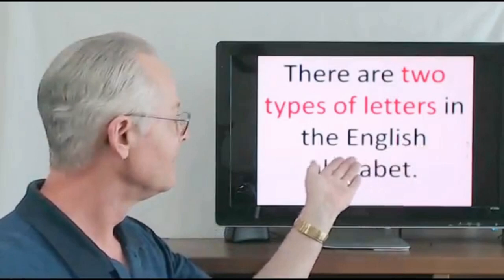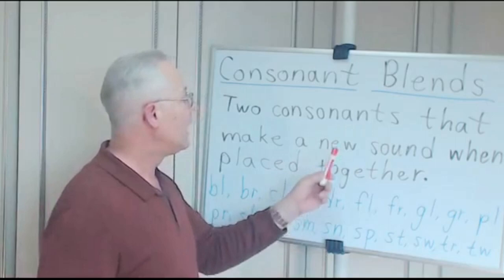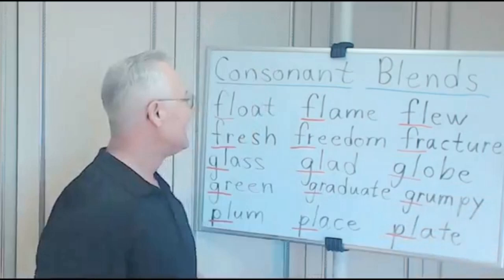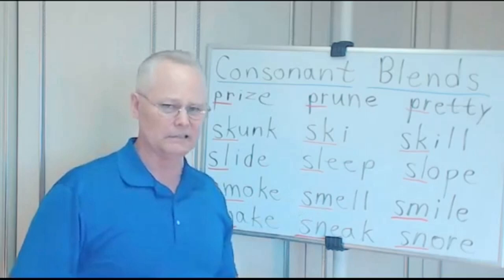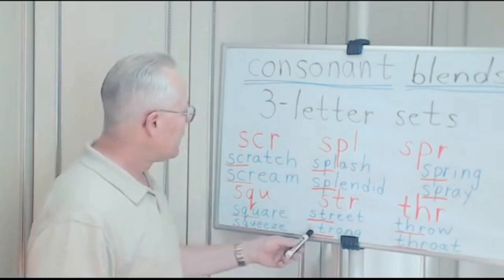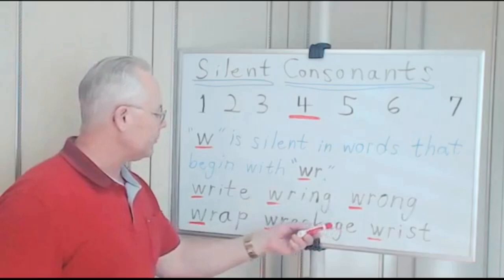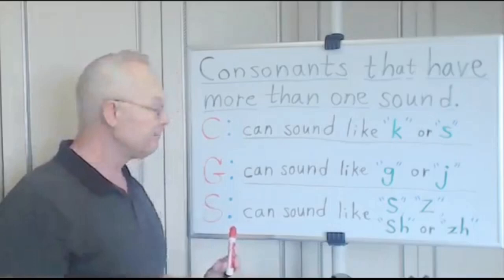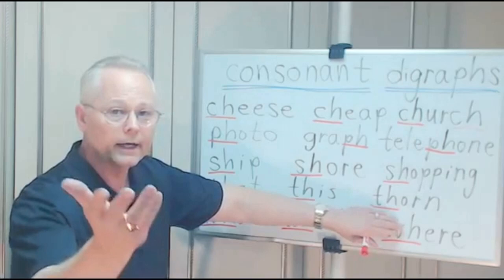Pronounce Clearly After Me English Consonants - Video 82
Free Live Online English Classes every Monday, Wednesday & Friday at 9:00 PM GMT/UTC+9. In this video: Everything about consonants, their sounds, and how to use them in American English, is taught in this pronunciation lesson. You will pronounce clearly after me English consonants in video 82. Donate to "Speak American English with Lyman Holton" to help offset operational expenses

00:00 - Introduction
0:10 - 1. What are Consonants?

01:33 - 2. We discuss the sound of each consonant in the English alphabet. They are also put into words and sounded out.

16:59 - 3. How to Tell if "y" is a Consonant or a Vowel.

18:48 - 4. We discuss how to pronounce consonant blends. Consonant blends are two consonants that make a new sound (not really a "new" sound, but a "blended" sound) when they are placed side by side in a word. The consonants we're using are: bl, br, cl, cr, dr, fl, fr, gl, gr, pl, pr, sk,. sl, sm, sn, sp, st, sw, tr, and tw.

29:47 - 5. We're discussing the sounds made with consonant blends. Consonant blends are two consonants that blend their sounds together when they are placed side by side in a word. The consonants we're focusing on here are: bl, br, cl, cr, and dr.

41:04 - 6. We're continuing our discussion of the sounds made with consonant blends. The consonant blends we're focusing on here are: fl, fr, gl, gr, and pl.

54:34 - 7. We're continuing our discussion of the sounds made with consonant blends. The consonant blends we're focusing on here are: pr, sk, sl, sm, and sn.

01:05:25 - 8. We're continuing our discussion of the sounds made with consonant blends. The consonant blends we're focusing on in this lesson are: sp, st, sw, tr, and tw.

01:16:00 - 9. How to Pronounce 3-letter Consonant Blends. We cover more on consonant blends made up of three letters instead of two. We've already looked at the blended sounds of consonant pairs. A pair of something means that there are two. Now, we're looking at consonant sets and the blended sound each makes. The consonant blends discussed in this lesson are: scr, spl, spr, squ, str, and thr.

01:24:45 - 10. Silent Consonants - We're learning about silent consonants. This is the 1st of 7 parts on this subject. This lesson covers words that begin with "kn." The "k" is silent, so the words start with a "n" sound instead of the "k" sound. It's very important to know which letters are pronounced in words and which are not.

01:29:00 - 11. We're continuing on with silent consonants. This is the 2nd of 7 parts on this subject. This lesson covers some information about double consonants, explains that one is always silent.

01:35:45 - 12. We're continuing on with silent consonants. This is the 3rd of 7 parts on this subject. This lesson covers some information about the two consonants "gh." I explain that they are silent when they are together and the vowel "i" is in front of them.

01:39:57 - 13. We're continuing on with silent consonants. This is the 4th of 7 parts on this subject. In this lesson, we discuss the two consonants "wr." I explain that the "w" is always silent when it is at the beginning of a word that begins with "wr."

01:45:07 - 14. We have another silent consonant. This is the 5th of 7 parts on this subject. We're talking about the consonant "t, " and that it's sometimes silent when it follows the letter "f" or "s" in a word.

01:52:56 - 15. We have yet another silent consonant. This is the 6th of 7 parts on this subject. We're discussing how "c" is silent when it is followed by "k" in "ck."

01:57:59 - 16. We talk about the last of our silent consonants. This is the 7th of 7 parts on this subject. We're discussing how "b" is silent when it follows "m" at the end of a word, i.e., comb.

02:03:47 - 17. Consonants that Have More than One Sound. - We're discussing three consonants that have more than one sound, i.e., "C," "G," and "S." "C" can sound like a "K" or a "S." "G" can sound like "G" or "J." "S" usually has the normal "S" sound (like it has in the word "secret"),  but can also have a "Z," "sh," or "zh" sound. The rules for when these sounds come into play, as well as examples, are given in this lesson.

02:14:00 - 18. Consonant Digraphs - Consonant digraphs are two consonants that make a new sound when placed together. The consonant digraphs discussed in this lesson are: ch, ph, sh, th, and wh.

You will learn how to Speak English online, here. Lyman Holton (me, your teacher) is a native speaker of American English.